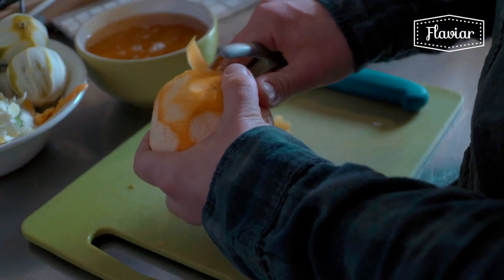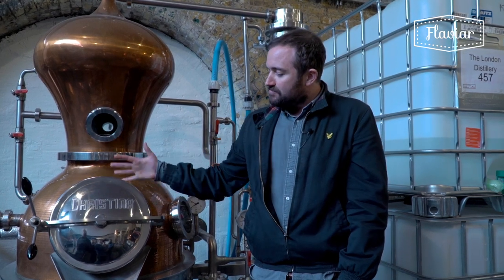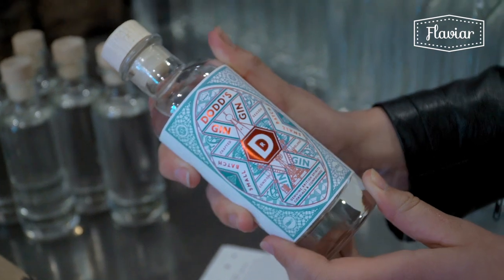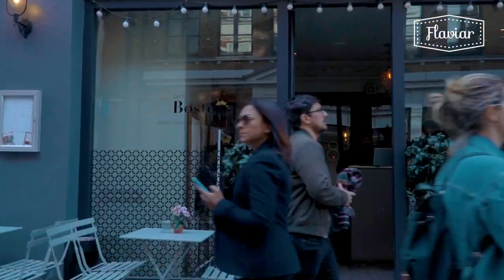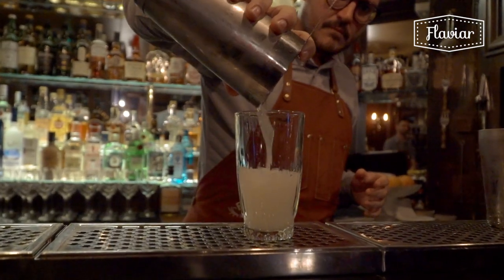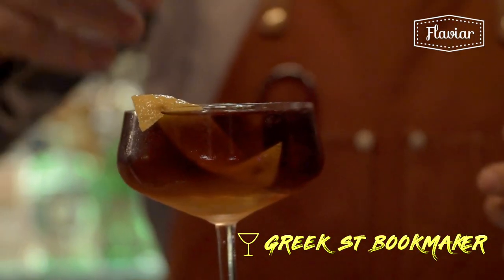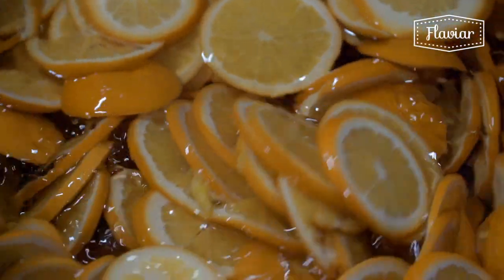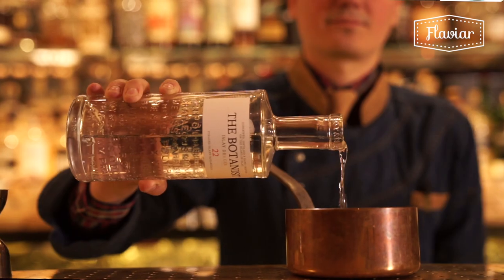The Renaissance of Gin in London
We visited London to discover why the city is going crazy for Gin. Again.

Flaviar is a band of spirits enthusiasts, inspired by culture, rich history and the art of distillation. We forage the World of Spirits for the finest, rarest and most unique expressions out there and pack it all into a 21st century Members Club. You are what you drink, diversity and quality matter and all that should most certainly be enjoyed with style and in good company.